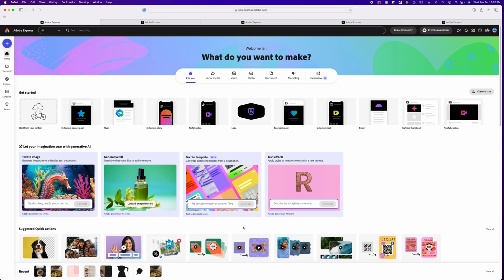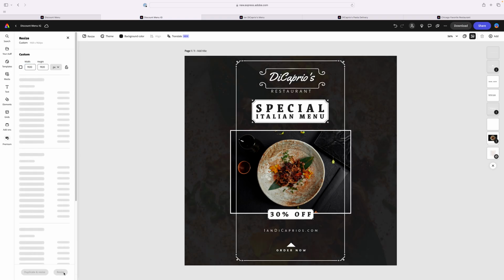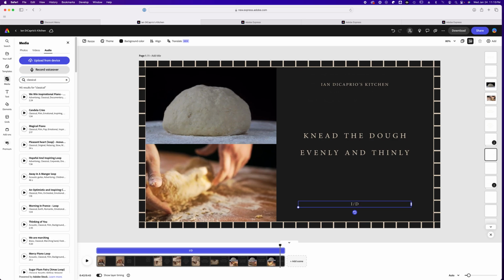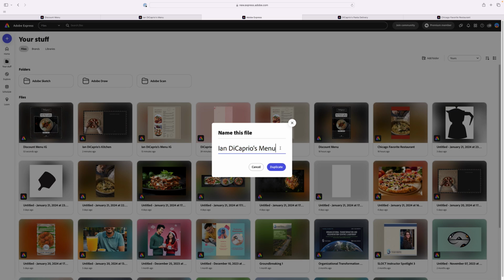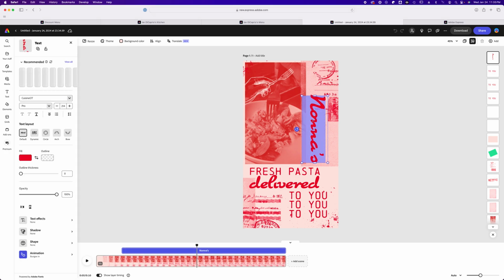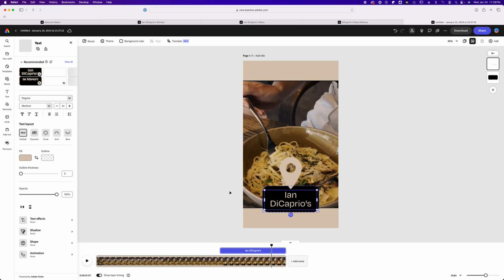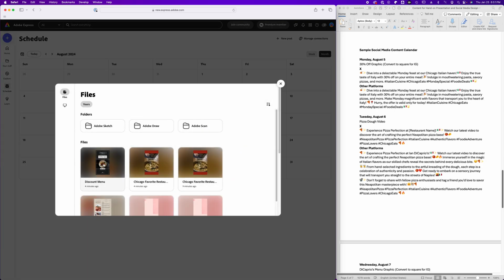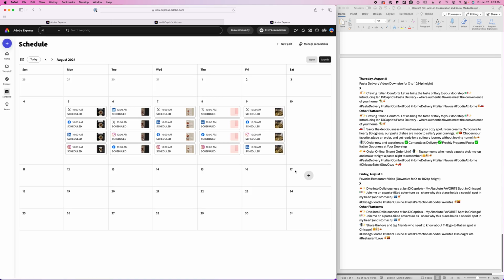Hands-on Adobe Express Training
Learn Adobe Express in this hands-on tutorial!